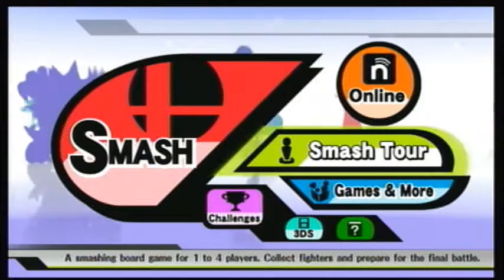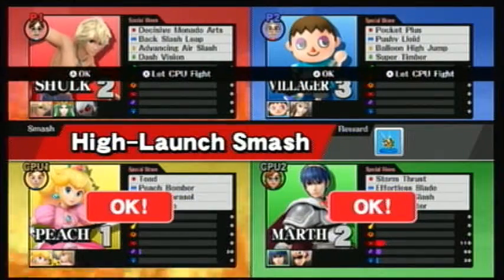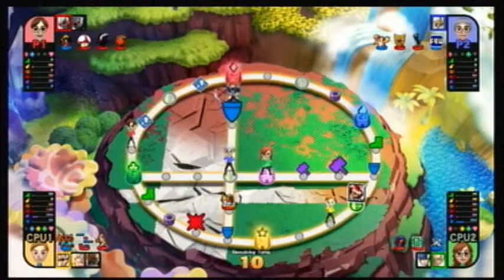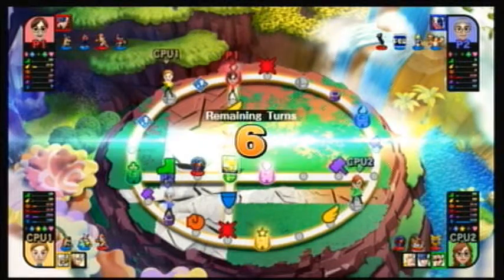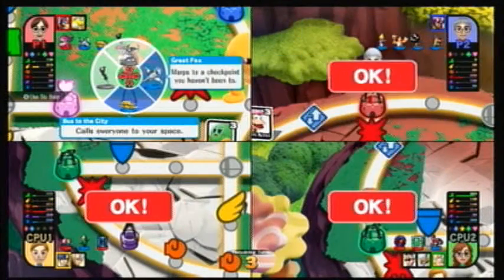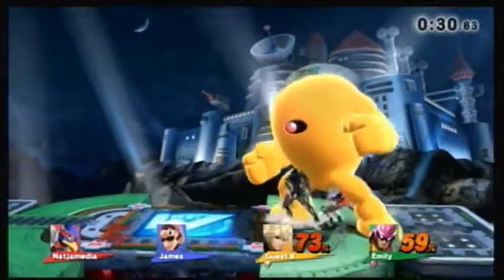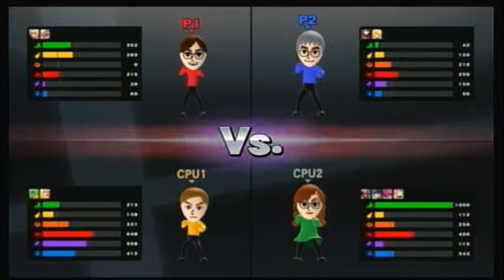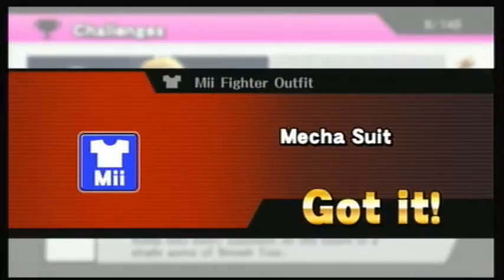Super Smash Bros for Wii U Episode 4 Raging on a Board Game